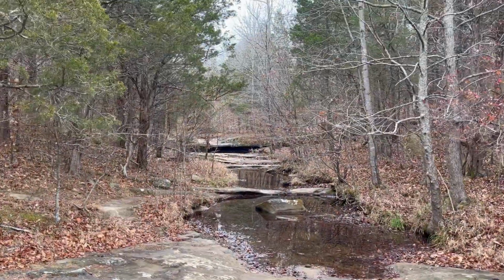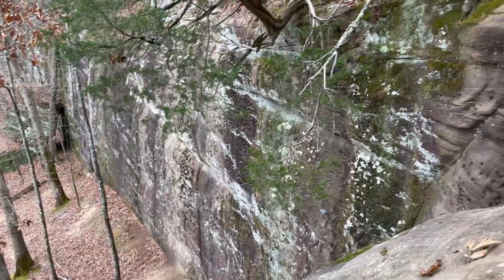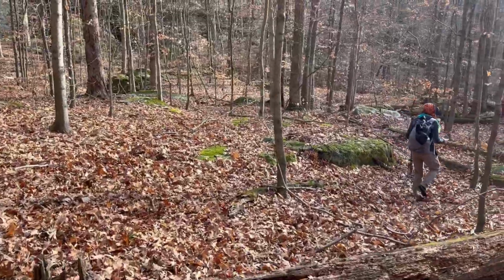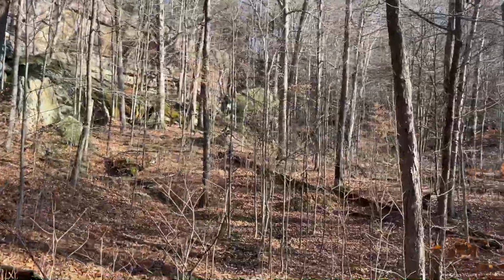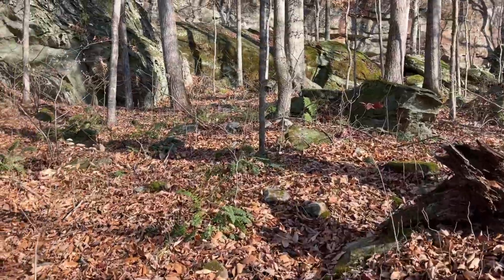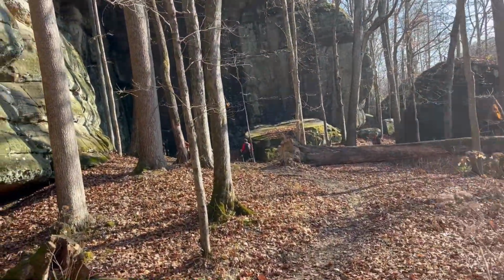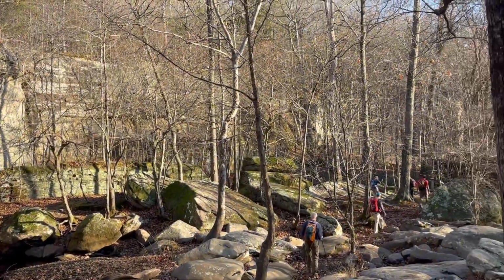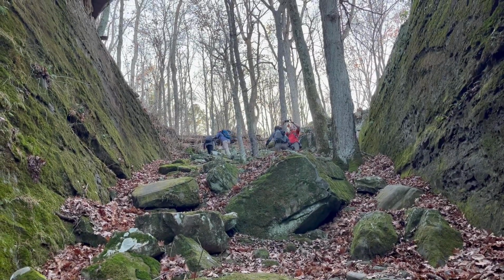Jackson Falls at Shawnee National Forest in Southern Illinois - November 2022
We hike a 5.5 mile loop at Jackson Falls in Shawnee National Forest, located in Southern Illinois.  The Jackson Falls trail follows the top of a bluff and then goes down and around into a canyon.  Rock climbing and bouldering are popular activities here, and we catch a climber in action!